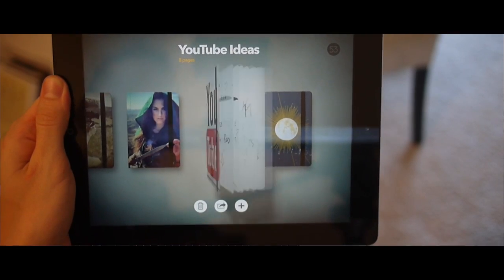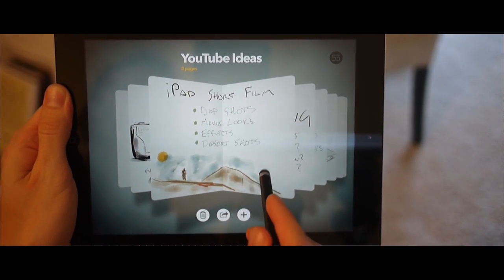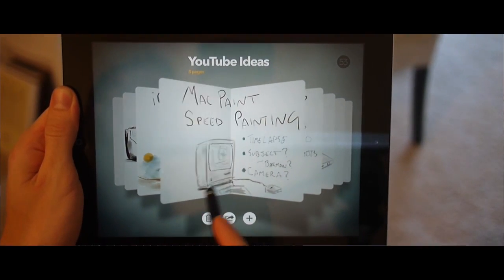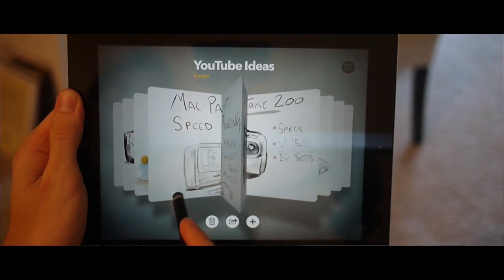Matt's Vlog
A long overdue vlog.

My iPad stylus